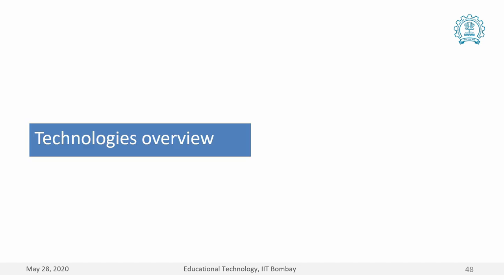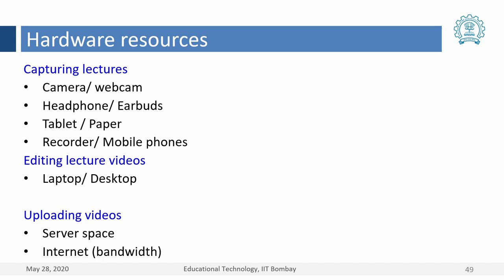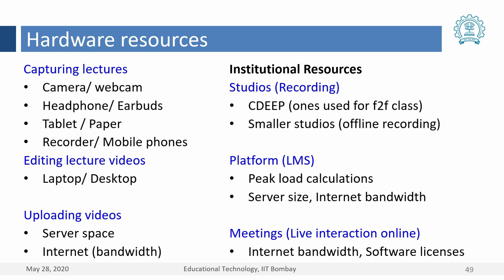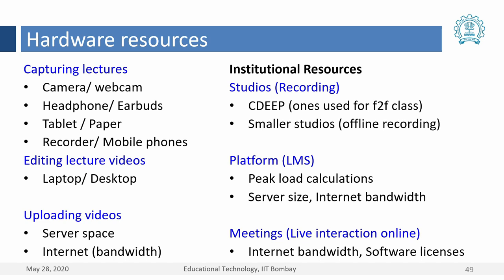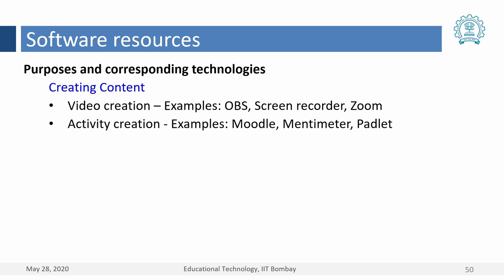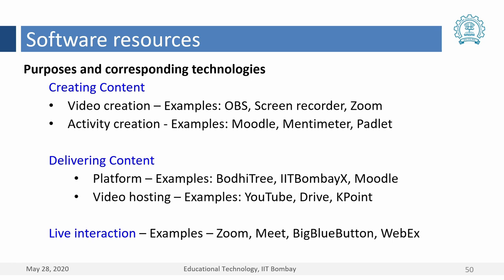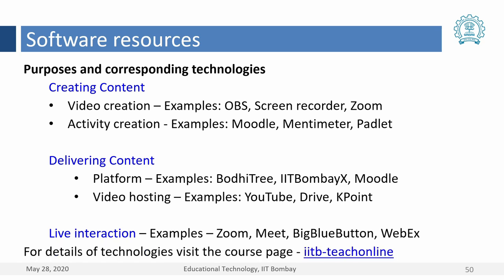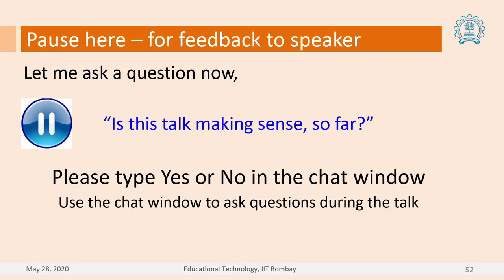5 . Overview of technologies to help transition online.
Video Index
0:00 Hardware Resources - Personal
1:08 Hardware Resources - As an Institute
2:09 Software Resources

This is the fifth video of the talk "Transitioning to Online Instruction" by Prof Sridhar Iyer IIT Bombay.

This talk is an introduction to the self-paced course aimed at aiding the transition from teaching a face to face class to teach on online platforms. Prof. Sridhar Iyer is a part of the course team along with Prof Sahana Murthy. The self-paced course is curated and created by the faculty and research scholars of the Ed Tech program of IIT Bombay.